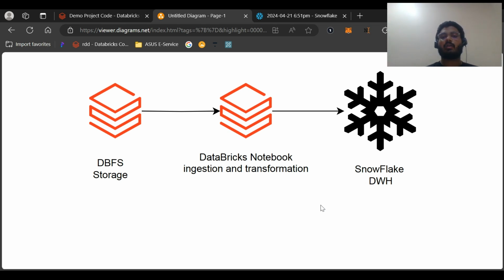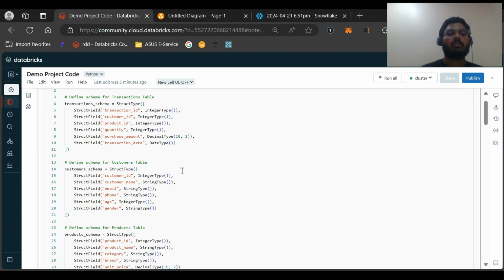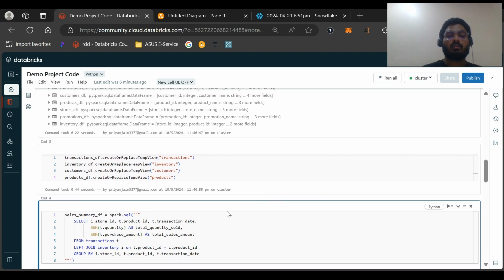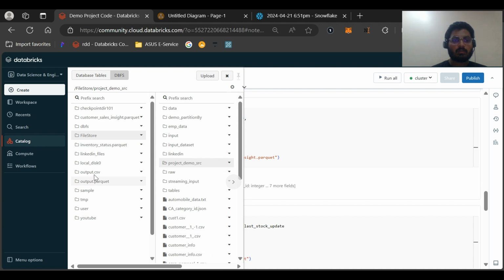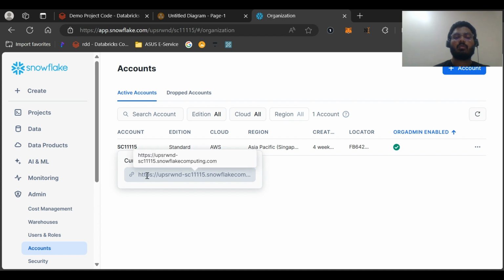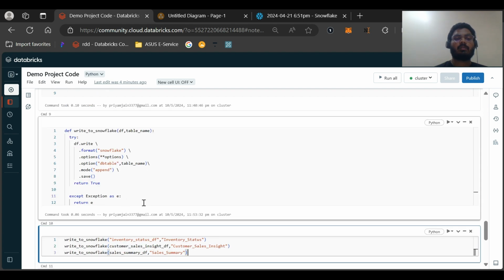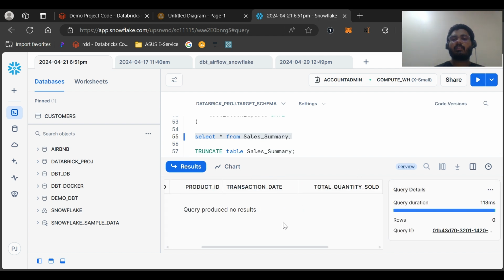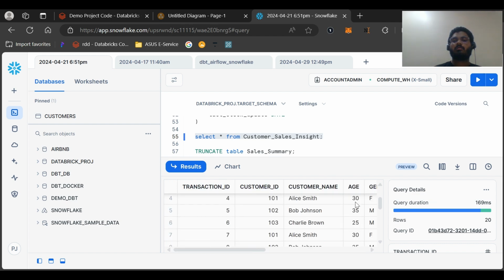Databricks Snowflake ETL Project || Sample Project for Data Engineer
In this video I have demonstrated a Basic ETL project having
source - CSV file in DBFS
Databricks Notebook for ingestion and transformation .
Target: Snowflake

Go through this video and try to understand how the ETL project look like.

In this DDL for tables are also present.